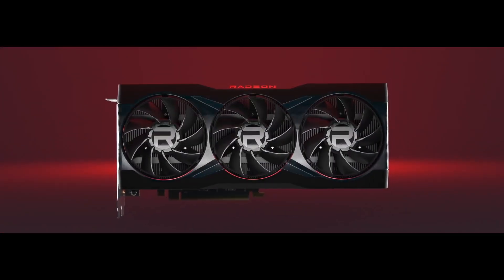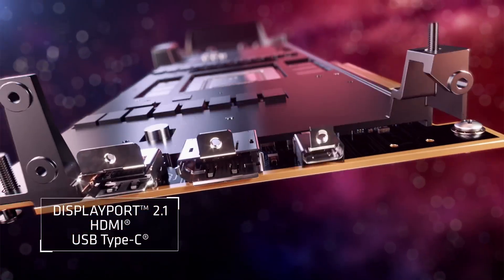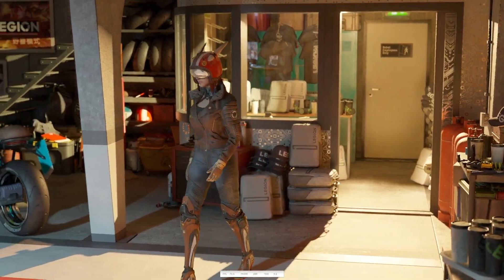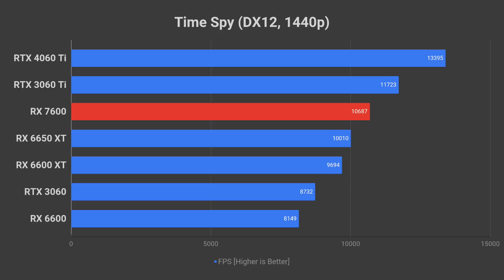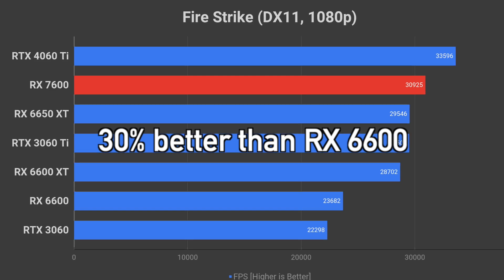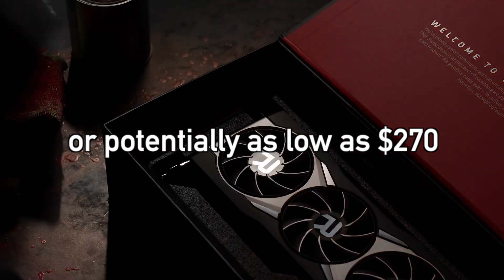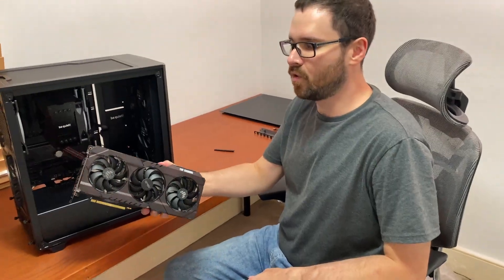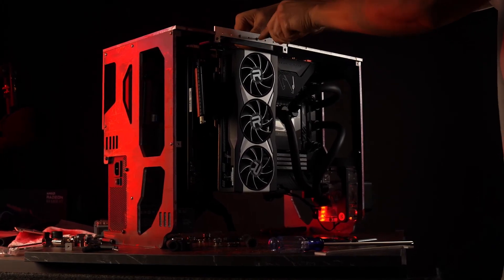Radeon RX 7600 Benchmarks Leaked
In this video, I'll be showing you how the performance of the Radeon RX 7600 compares to the RX 6600, RTX 3060, RTX 3060 Ti, and other similar graphics cards in both older DirectX 11 and newer DirectX 12 benchmarks, as well as ray tracing benchmarks.

Timestamps:
0:00 - Intro
0:40 - Sponsor
1:20 - RX 7600 Benchmarks
3:57 - Price
4:08 - Conclusion